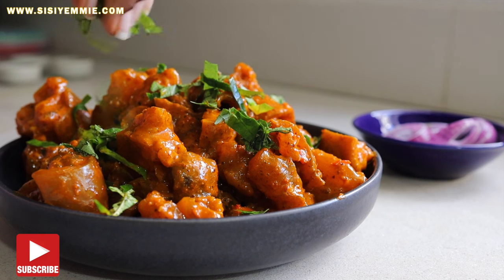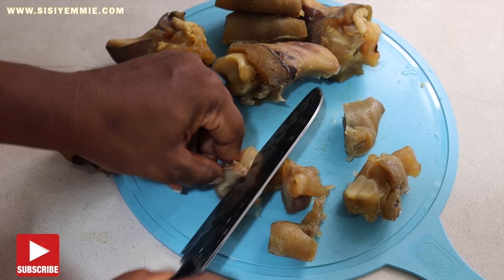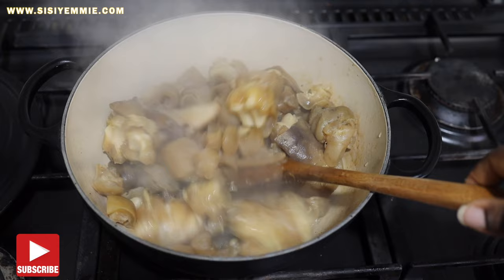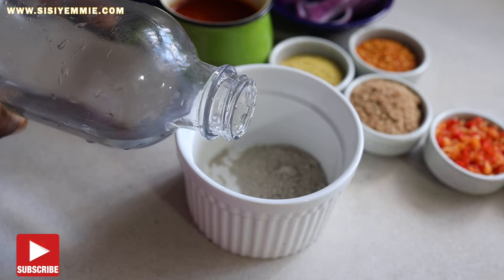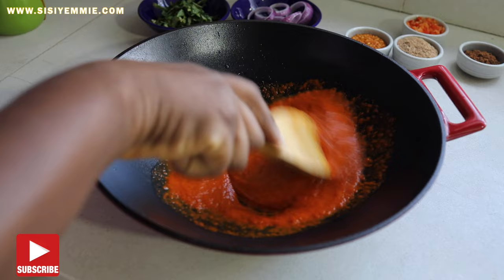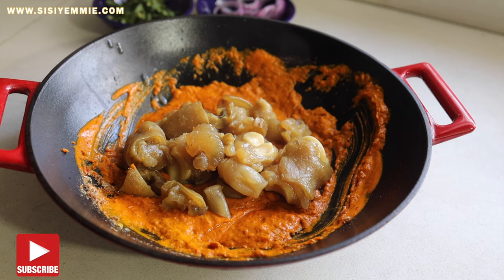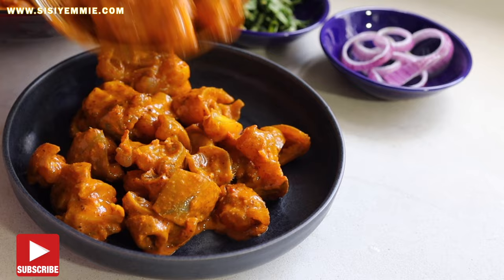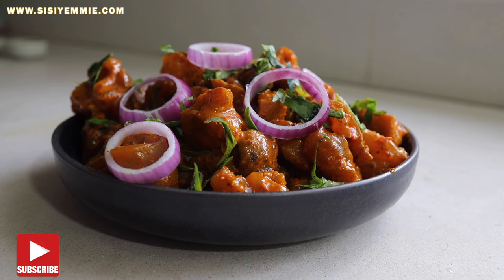HOW TO MAKE NKWOBI WITH COWLEG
Nigerian Food Recipe/Channel - How To mAKE nKWOBI
Nkwobi Ingredients (Cowfoot Delicacy)
Cowleg
Ehuru
Potash
Palm Oil
Scotch Bonnet
Onions
Utazi
Seasoning